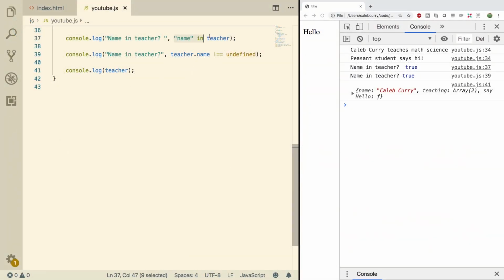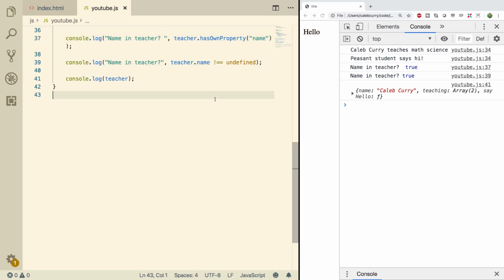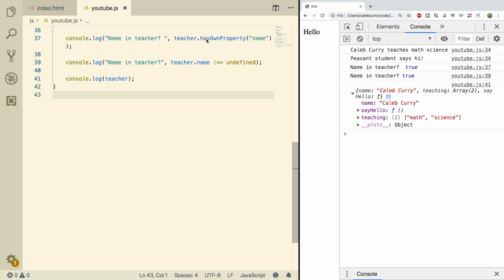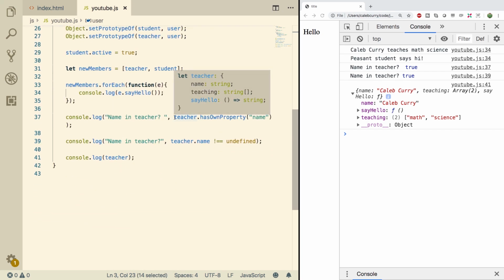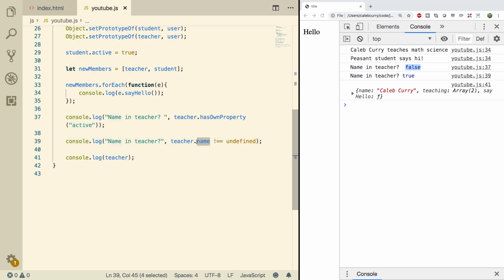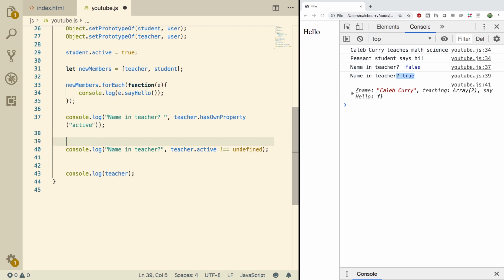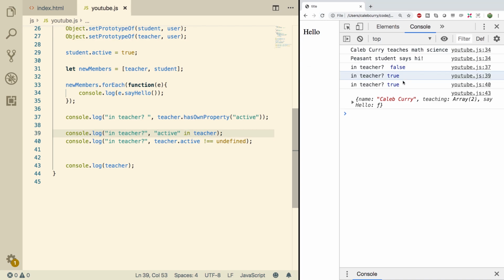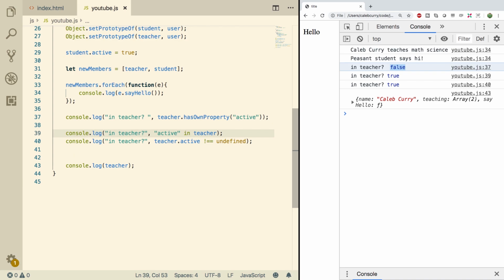JavaScript Programming Tutorial 84 - hasOwnProperty Method